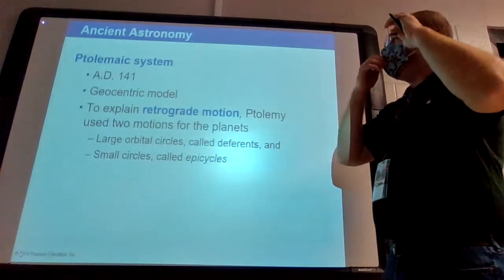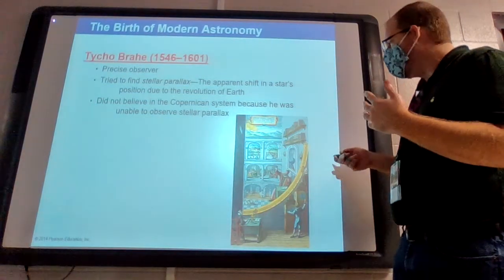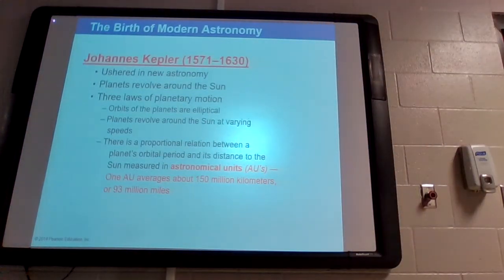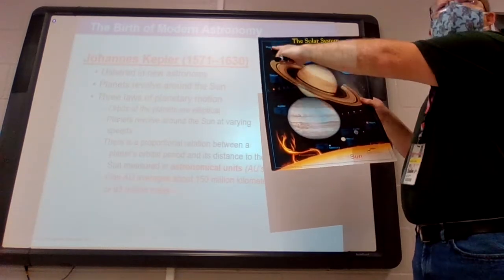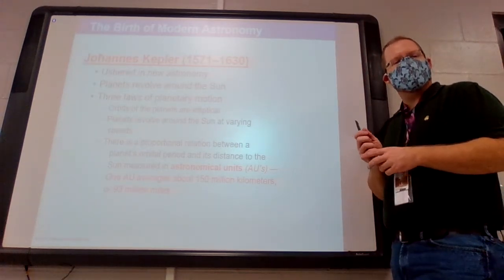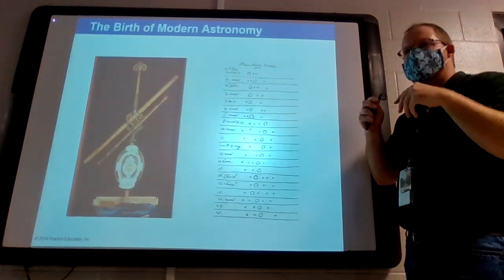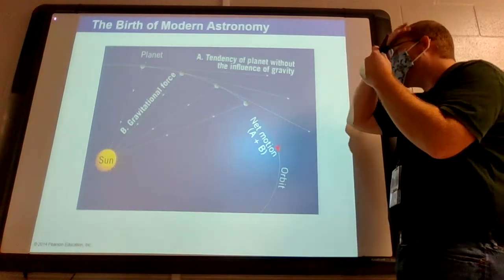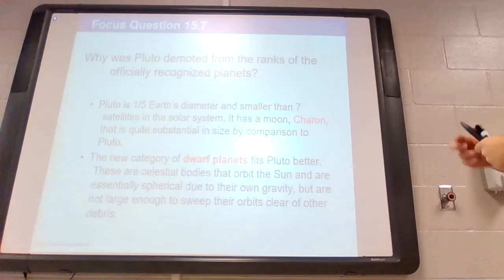Week 1 Tuesday Lecture #2 Ch15